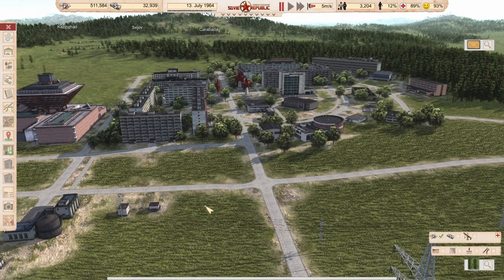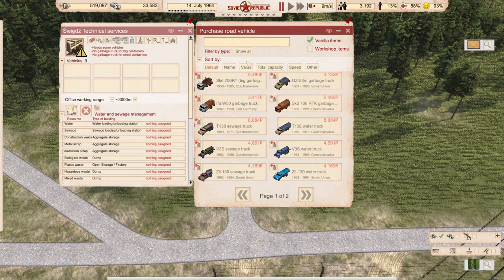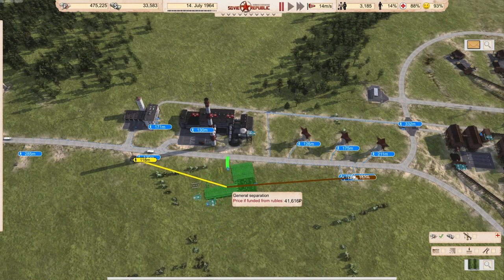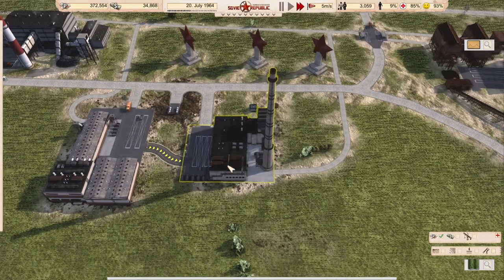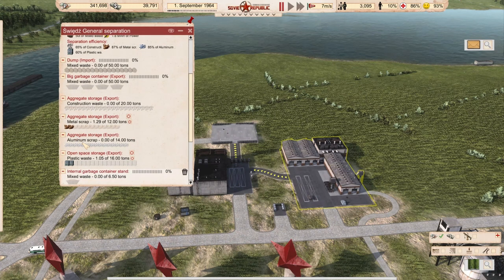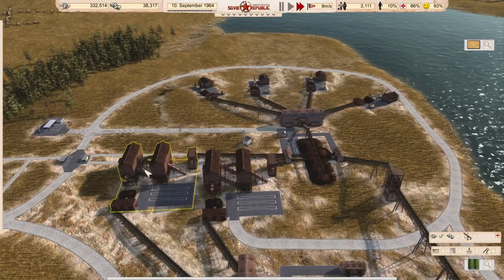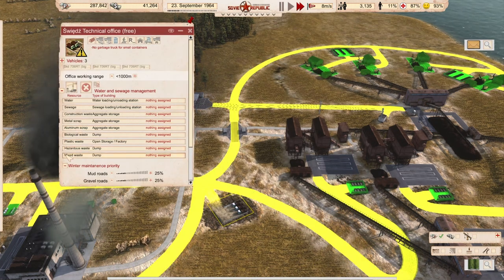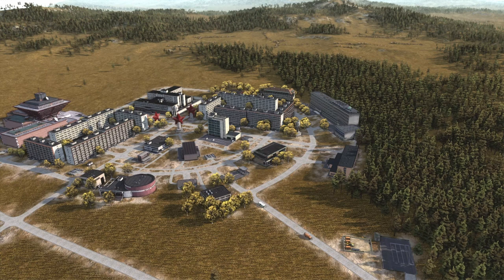Update 0.8.9: The Trash Guide. A Workers and Resources Soviet Republic Tutorial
How you get a smooth start with the waste system and use some of the other new and exciting features in the upcoming 0.8.9 update.

00:00 Intro
00:38 Prepare the Town
08:13 Setup Processing
17:47 Waste in Action
24:46 Industrial Waste